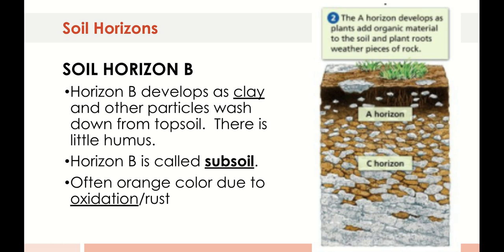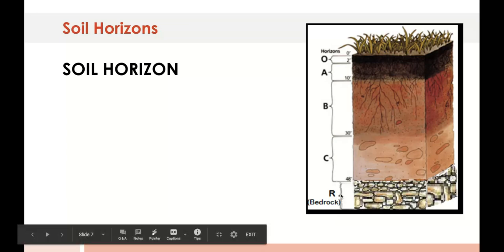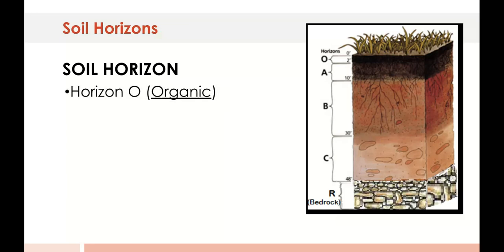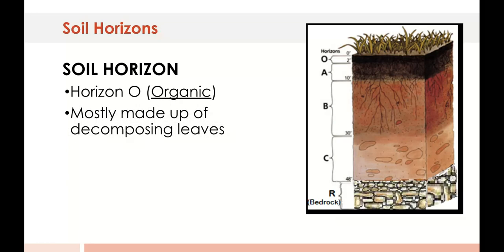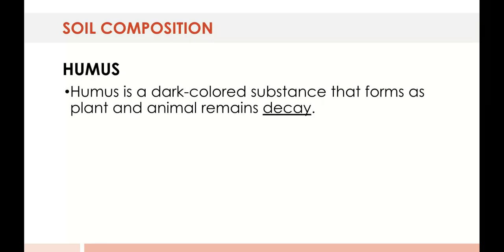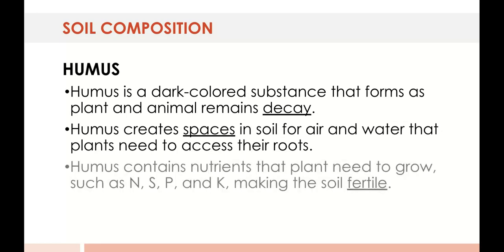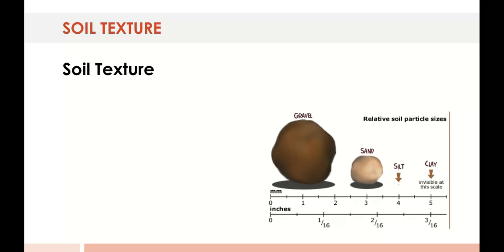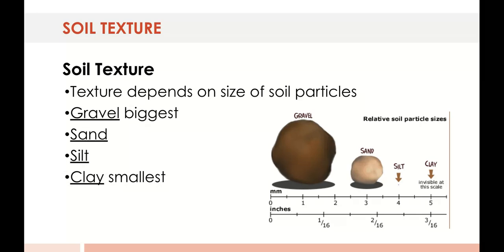Soil Formation Notes Video 2